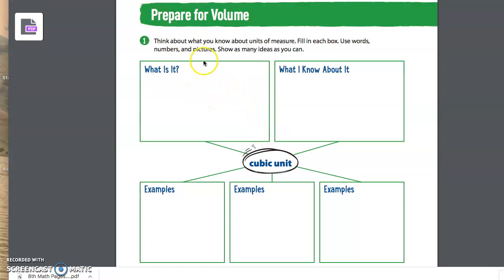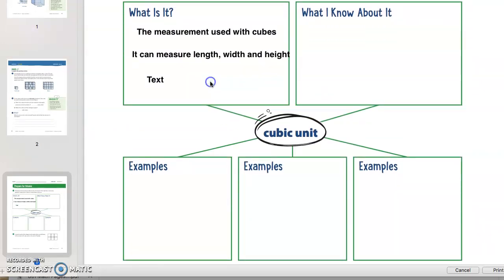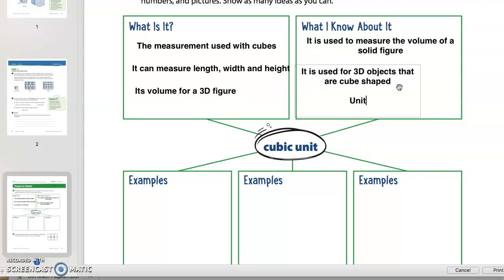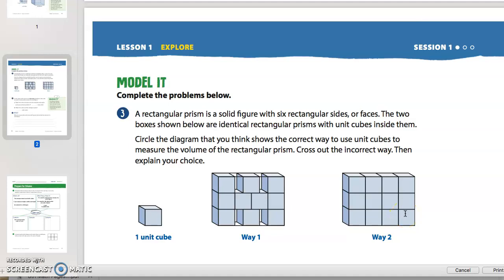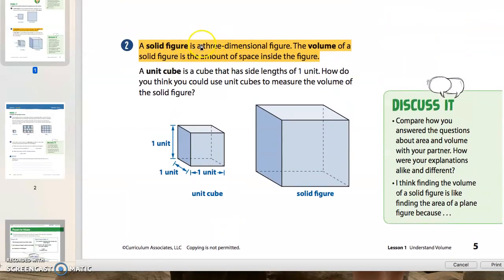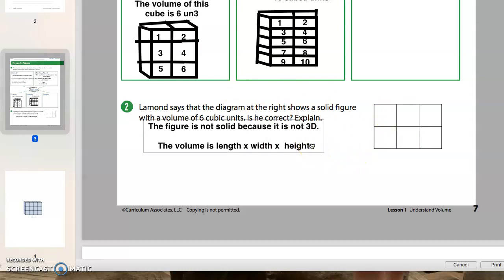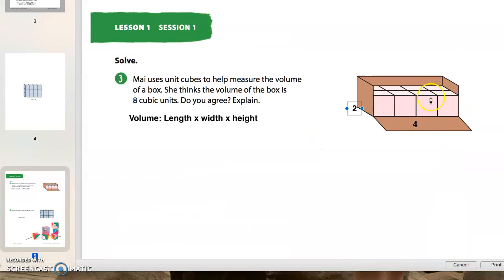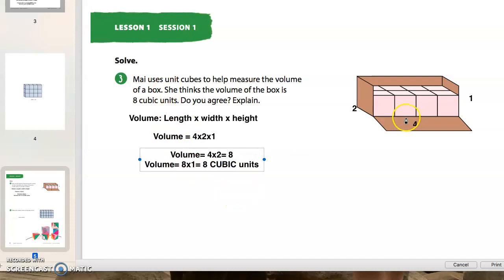5th Grade Homework Lesson Extra Help page 7